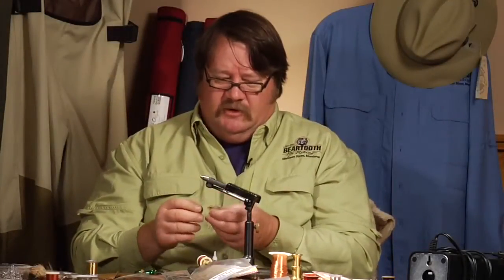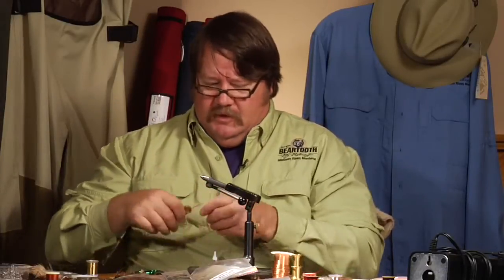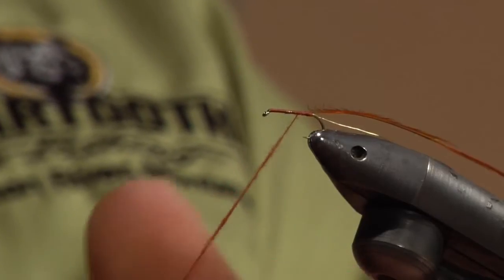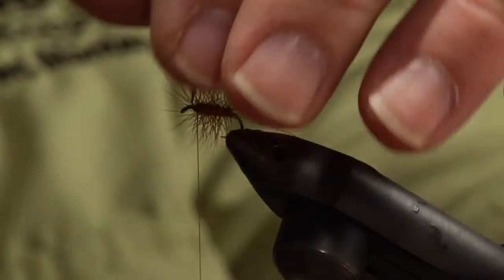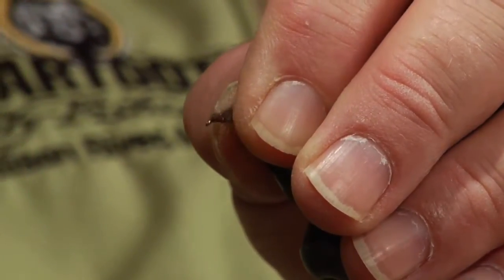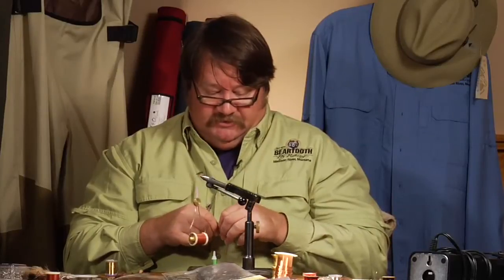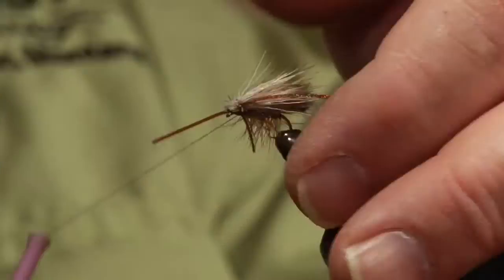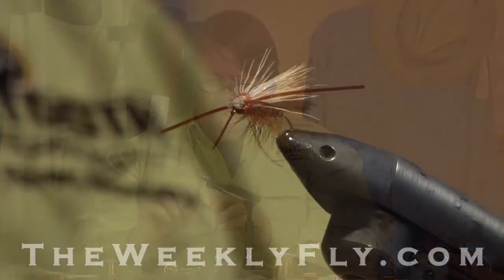Dan Delekta: Delektable CDC Elk Hair Caddis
Dan Delekta of Beartooth Flyfishing in Montana ties his Delektable CDC Elk Hair Caddis.

Dan Delekta started Fly fishing when he was ten years old, encouraged by his dad, who owned sporting goods stores in upstate New York. Dan grew up fishing in the Adirondack Mountains. His passion for trout and steelhead fly fishing eventually led him far from New York, to Montana, Idaho, Wyoming, Washington, Oregon, and British Columbia. He moved to West Yellowstone at age 22.

Dan began tying flies when he was ten years old. He has designed over 200 patterns of flies that are the trademark Delektable™ collection utilizing both traditional and new age materials. His fly patterns are now tied by Riverborn Fly Company in Boise Idaho and supplied nationally. His passion for fly tying is as strong now as it has ever been. He is constantly thinking about, designing, tying, and field testing his new designs in the great Madison River just outside his door and other rivers he guides including the Big Hole, Beaverhead, Ruby, Missouri, Stillwater, Yellowstone, and Big Horn Rivers. Dan loves to make stuff and started building rods in 1975. He now constructs custom graphite, fiberglass, and bamboo rods at the shop. He started Beartooth Flyfishing in 1982, constructing Made in Montana braided leaders, hand-tied leaders, and fly rods.

Dan has access to an apartment, car, and flats boat on Andros Island in the Bahamas. He spends a good amount of winter time fishing the salt for Bonefish and many other saltwater species. He has an opportunity to design and test his saltwater patterns while on Andros Island.

Dan has guided in Montana’s trophy rivers for over 25 years. He built the Beartooth Flyfishing lodge in 1989, with the help of friends. He greatly values the friendships he has built over the years. His love of the mountains, the solitude, and the peace is exceeded by his appreciation of all the people who have treated him like family. Dan loves fly fishing and all the challenges and rewards it brings. He looks forward to continuing to innovate, to being in touch with nature, and to continuing to bring the joys of fly fishing and deeper knowledge of fly fishing to even more people.

RECIPE

Hook: Std. Dry Fly; sizes #14, #16, #18
Thread: 6/0 Brown Danville
Body: Ice Dub UV Cinnamon
Hackle: Whiting Brown Furnace
Rib: Fine Gold Wire
Under wing: CDC Dun (Gray) color tied full
Over wing: Light Bull Elk
Legs: Sili legs Nymph size Brown Solid
Head: Dubbed head to match body color